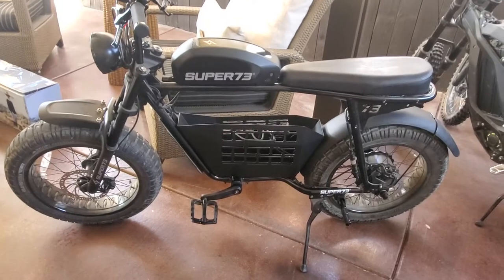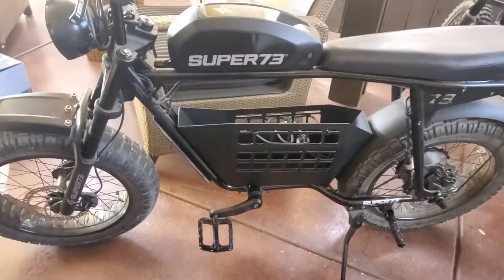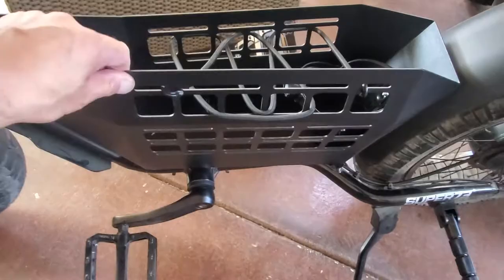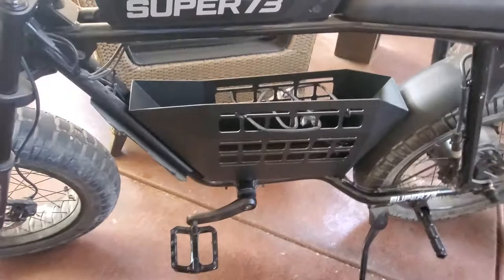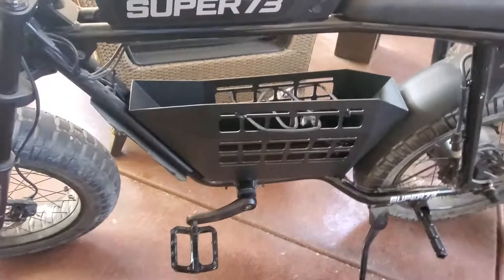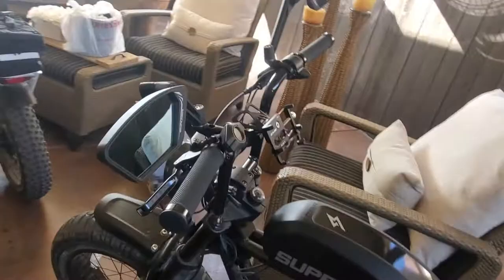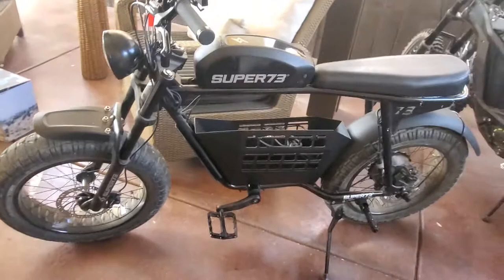Super73 S2 Upgrades Erban irvlabs Basket and Amazon Cup Holder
irvlabs is where I bought this basket. Tons of storage and extremely well made. The cup holder adjust to large or small bottles and fit perfectly with a little fanagling.